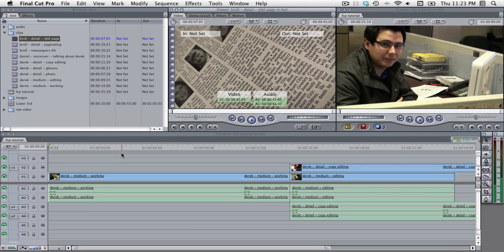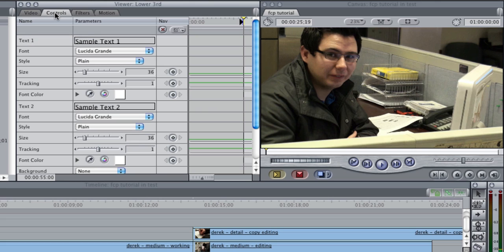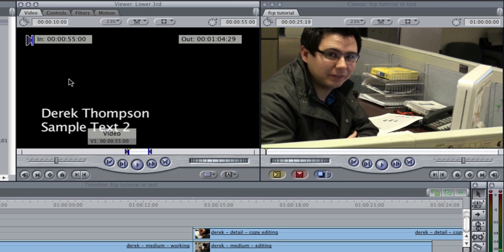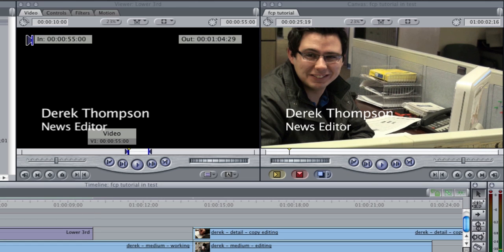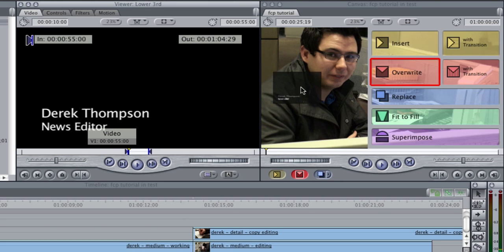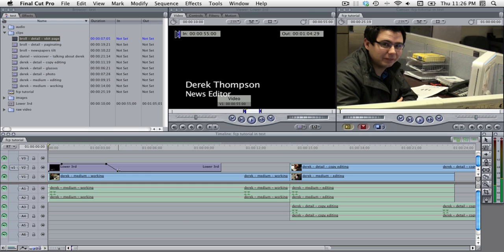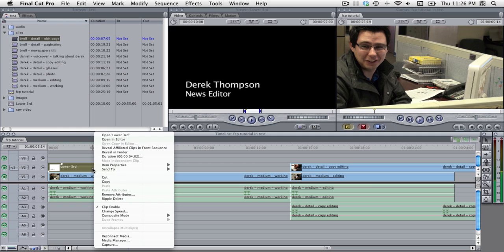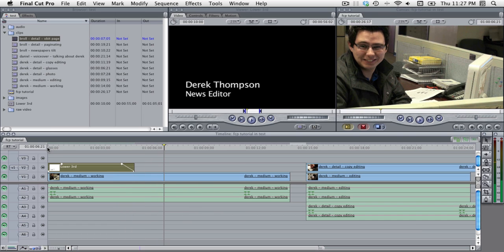Final Cut Tutorial part VI - Lower Thirds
Quick video tutorial on adding a basic lower thirds element to your project.